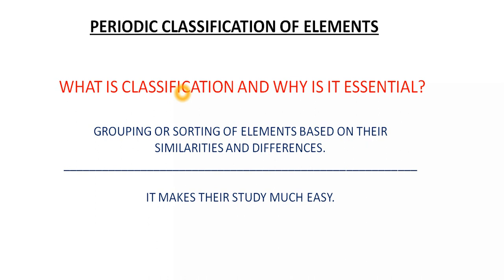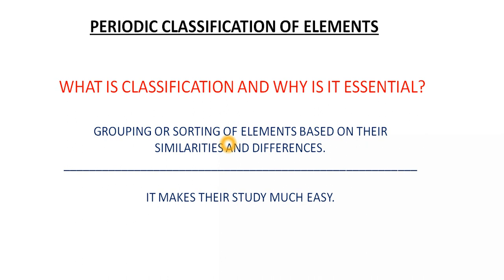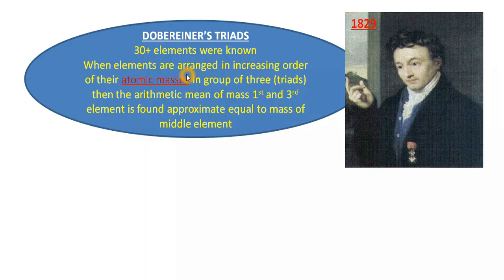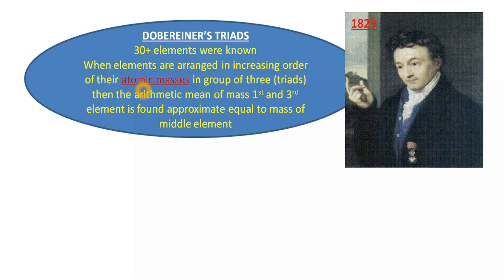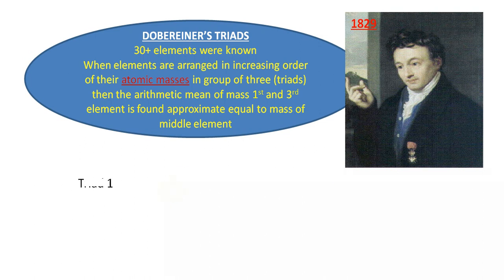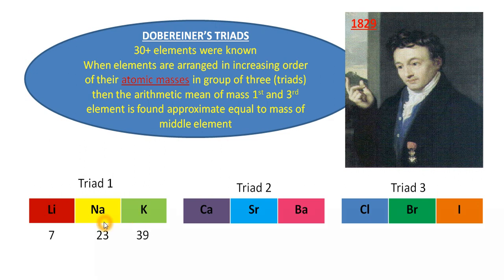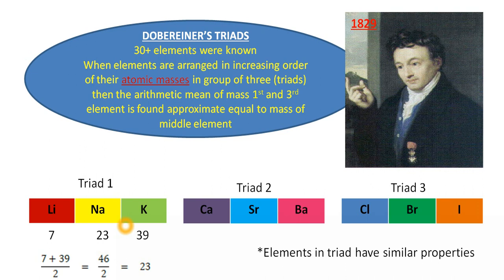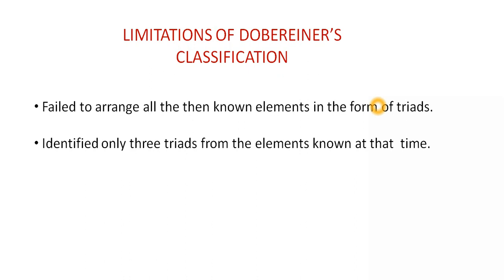Dobereiners triads | Periodic Classification of Elements | Chemistry | Class 10